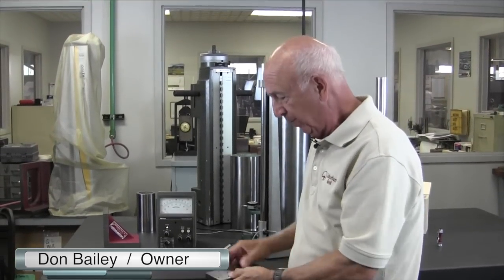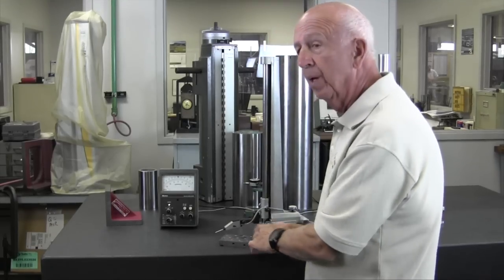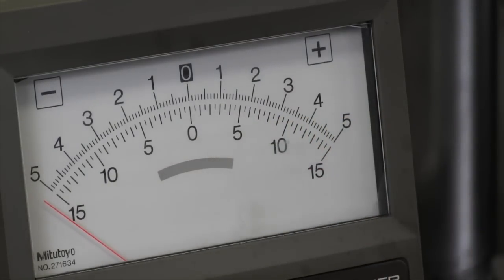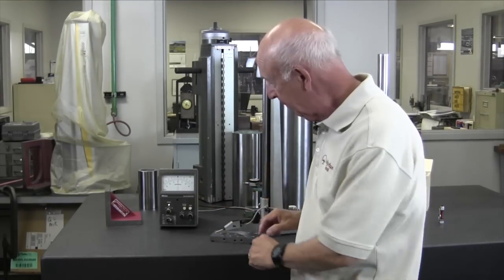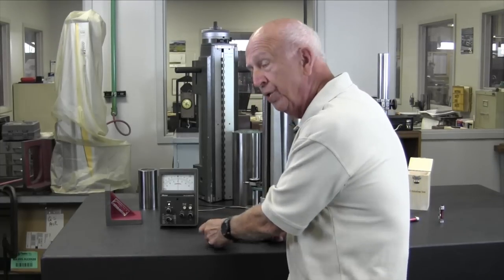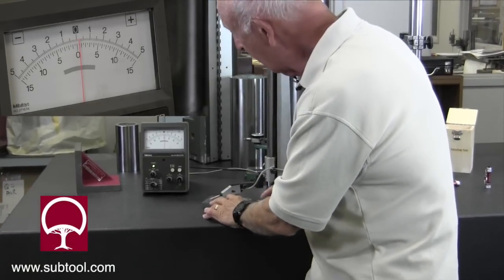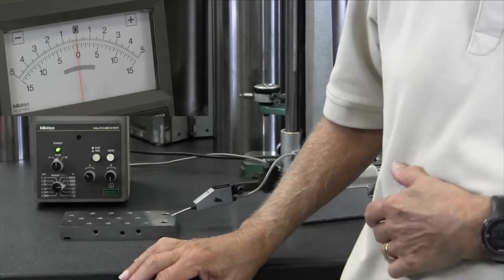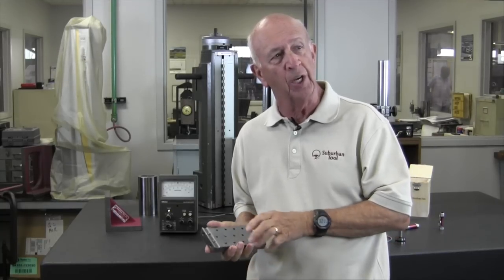How To Check and Measure Flatness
Don Bailey inspecting the part that was ground in the How to grind fast video for flatness.